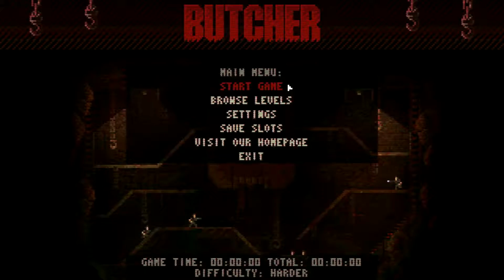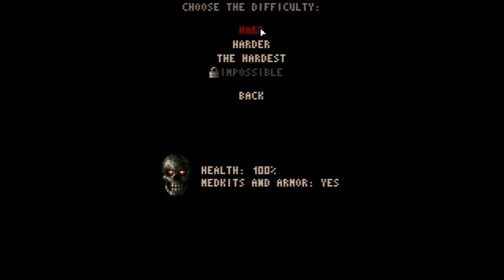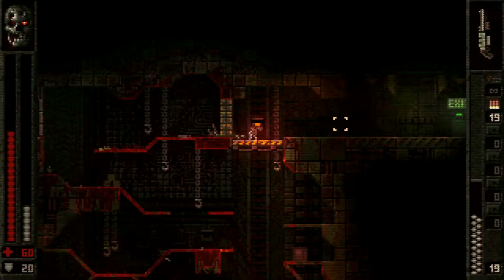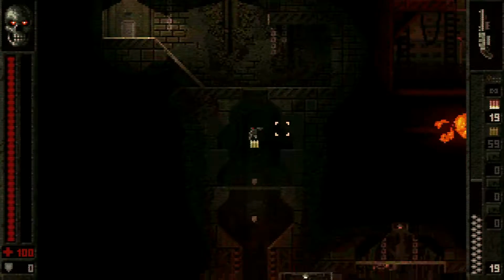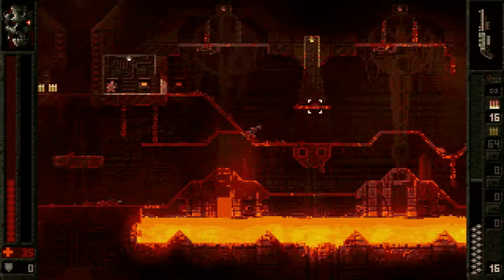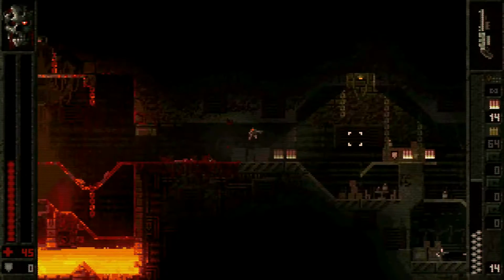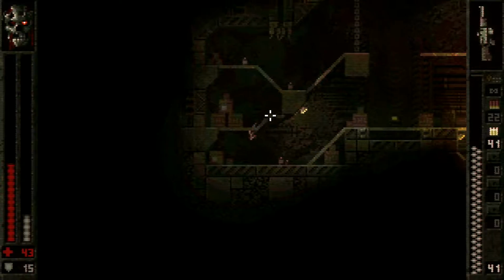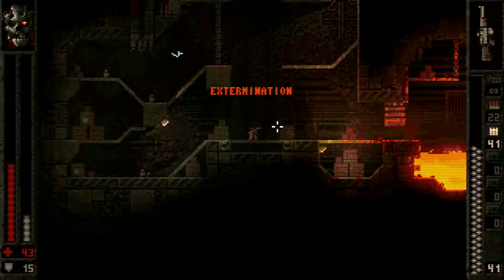Let's play a little bit of Butcher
So this is a little bit of gameplay from Butcher, a very nice little side-scrolling shooter game inspired by the likes of Quake and I guess Doom.